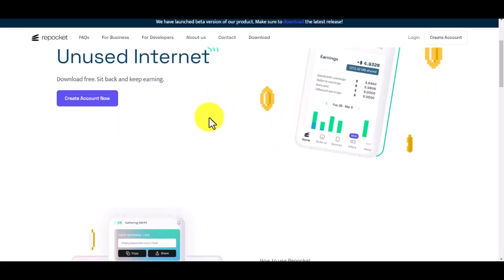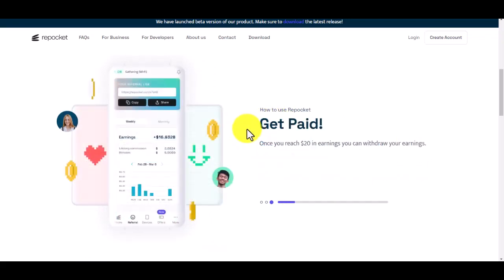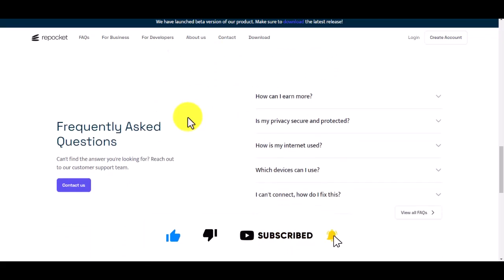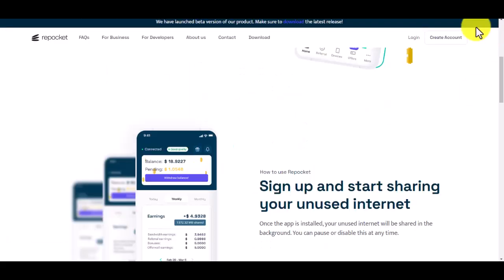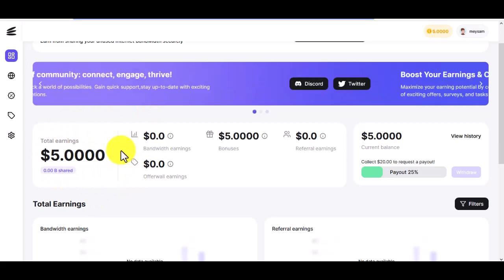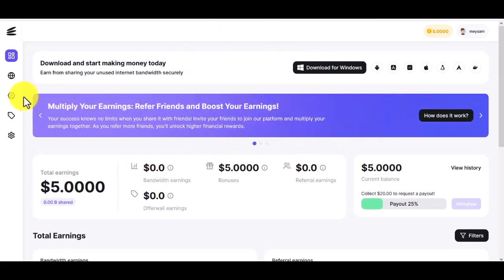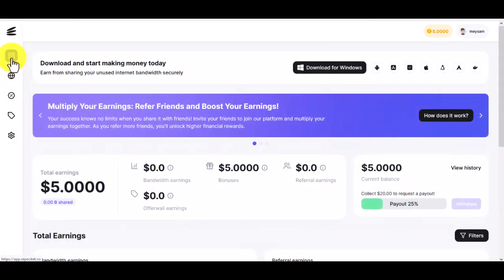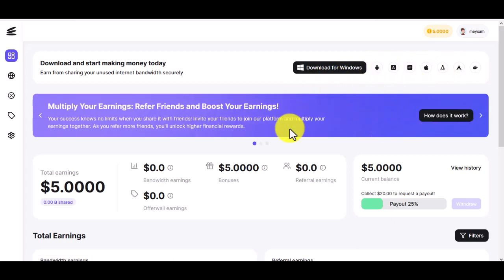Make Money Online Selling Unused Internet | Make Money Online 2023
Make Money Online $600: In this video i will show you how you can earn $600 By selling unused internet. which is one of the easiest ways to
make money online and you can passive income.

🌟 Chapters 🌟

✅00:00 Intro
✅00:11 Make Money Online Selling Unused Internet

passive income